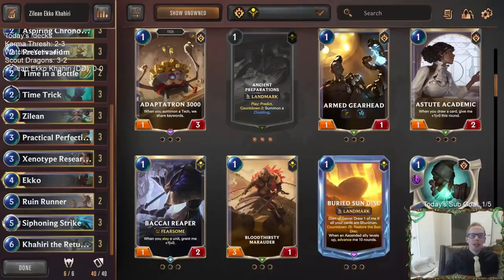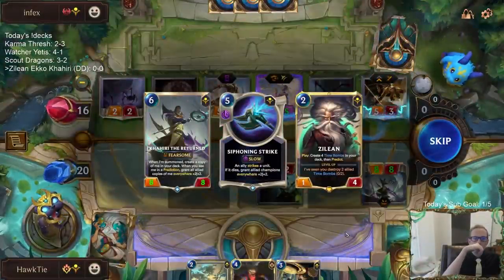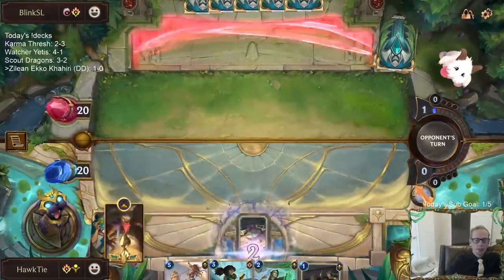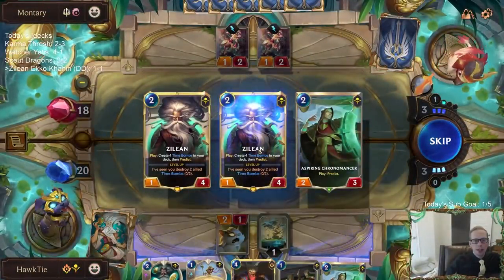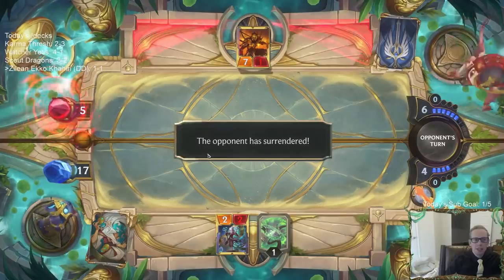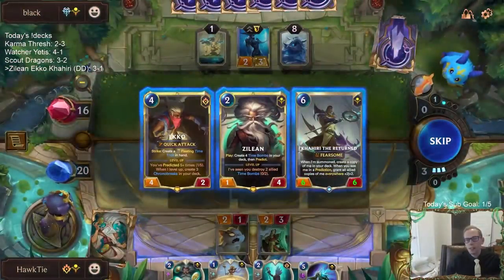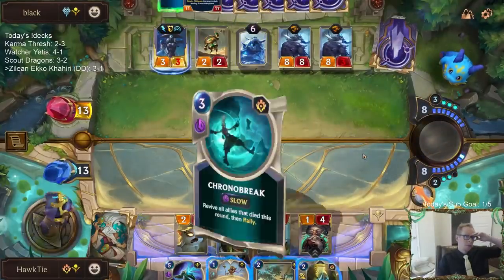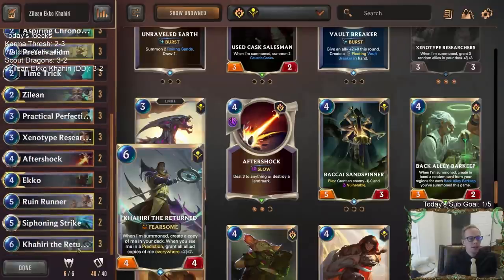Zilean Ekko Khahiri: Khahiri is the new Nasus | Legends of Runeterra LoR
Legends of Runeterra Ranked deck: Zilean Ekko Khahirir
Code:
CEBAQBAHAEFQ2EAVDQTU6BAEAQAQEBYMAEBAIBZXIIAA
Champions: Zilean, Ekko
Regions: Shurima, Piltover & Zaun

Intro 0:00
Match 1 v. LeBlanc Sivir 2:44
Match 2 v. Lulu Jinx 10:10
Match 3 v. Shen Jarvan 15:08
Match 4 v. Lulu Jinx 22:06
Match 5 v. Thralls 26:06
Conclusion: 34:40